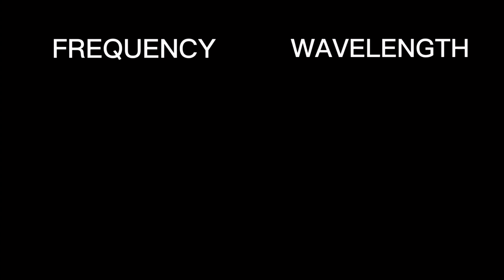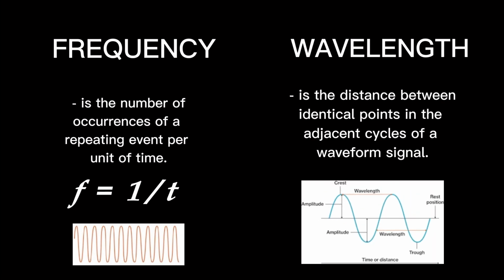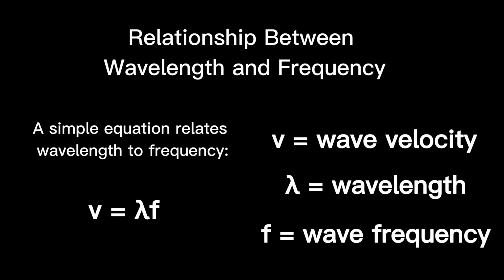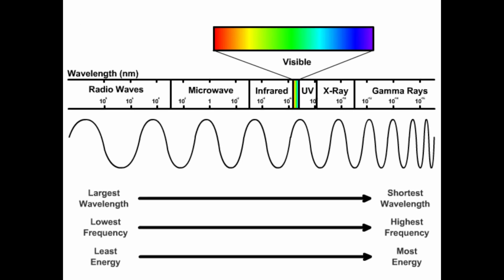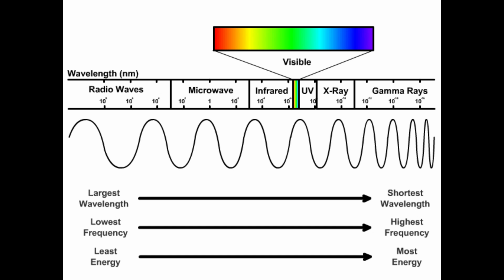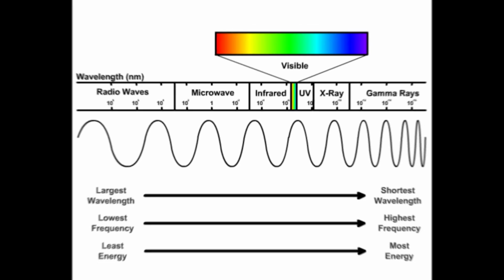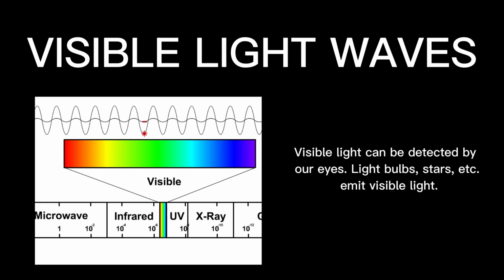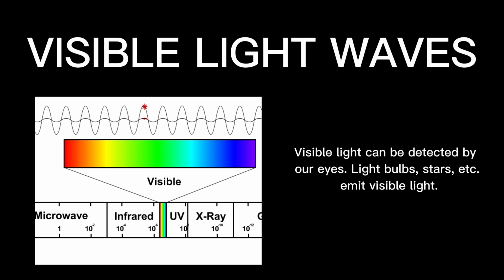EM SPECTRUM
SBECE 3B

REBITO
SORRA
TANALEON
VISTAL